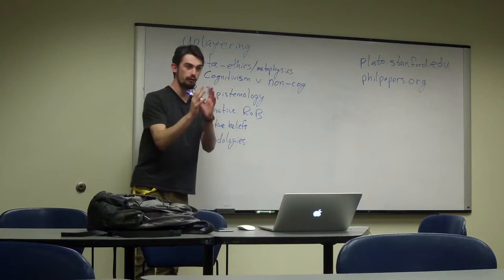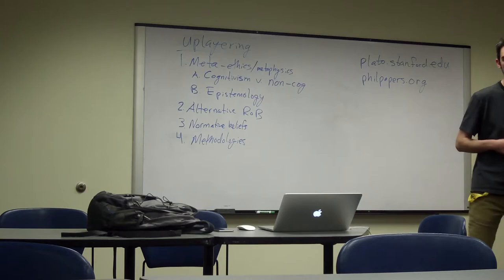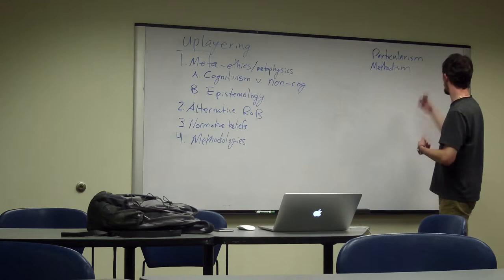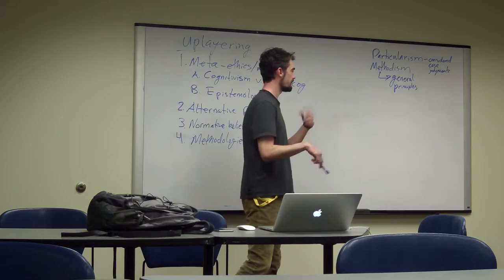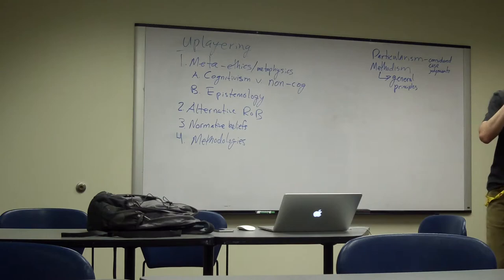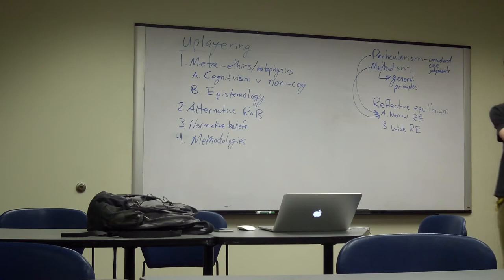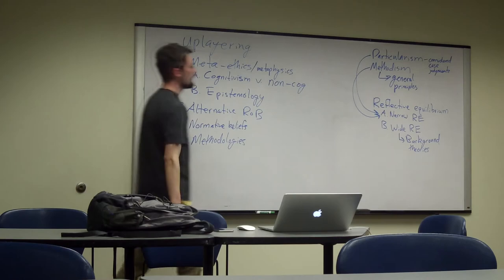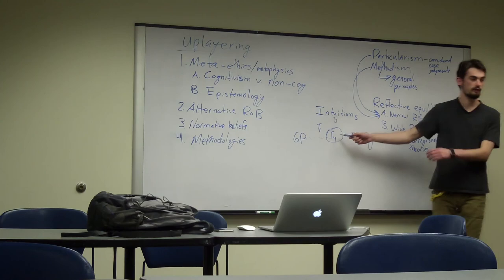Particularism, Methodism, & Reflective Equilibrium (Nick Rogers)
Nick Rogers introduces the concept of moral methodologies, contrasting particularism and methodism before introducing a middleground approach called "reflective equilibrium."